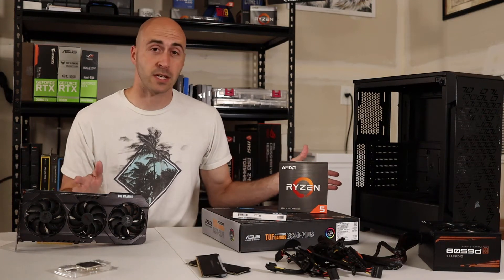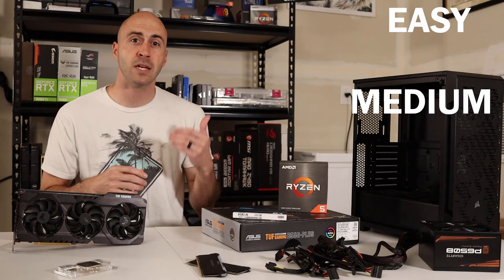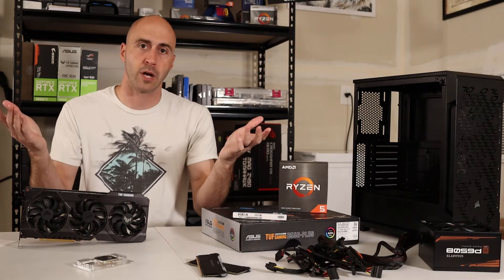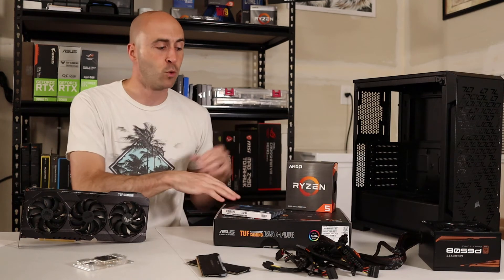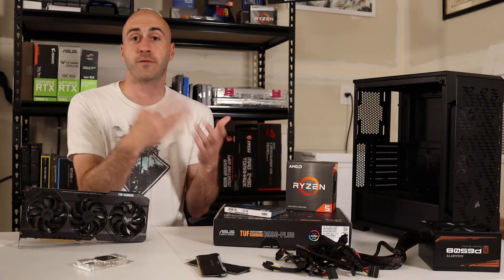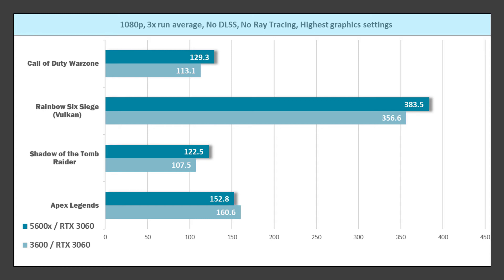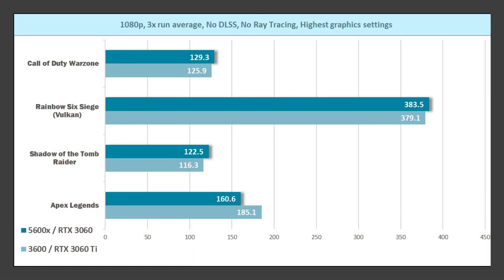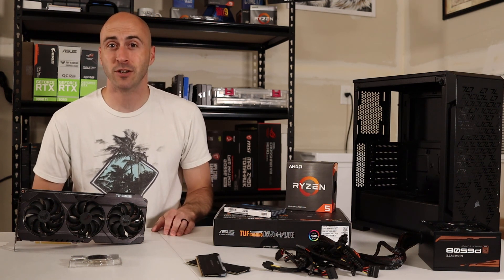What PC parts should you upgrade FIRST?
What PC parts should I upgrade? - Where do I start?
Today I'll go over my recommendations for your first PC upgrades.

Timestamps:
0:00 - Intro
1:00 - Overview
1:12 - Difficulty categories
4:11 - Upgrade these parts first!
4:57 - Benchmark charts
7:48 - Recommendations

Test system parts list
Ryzen 5 3600